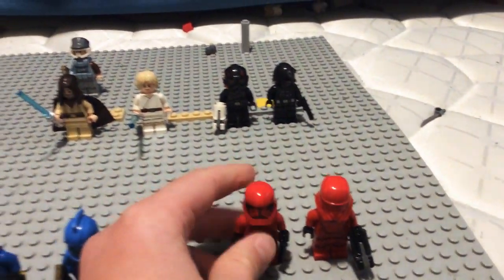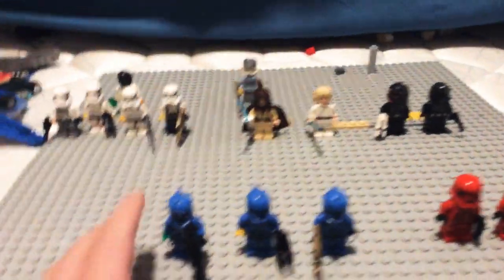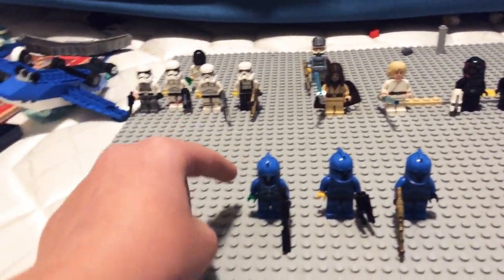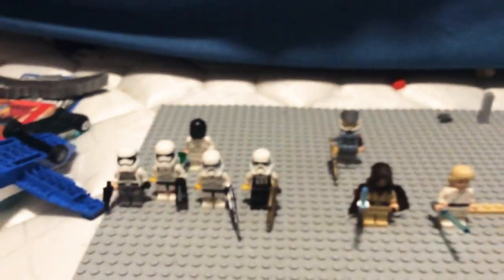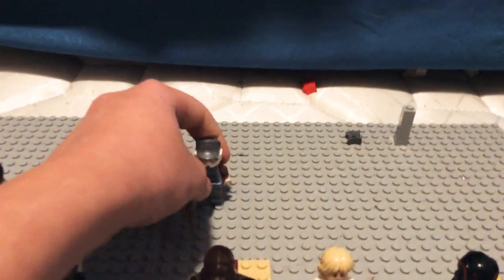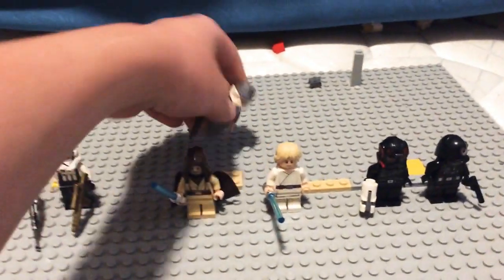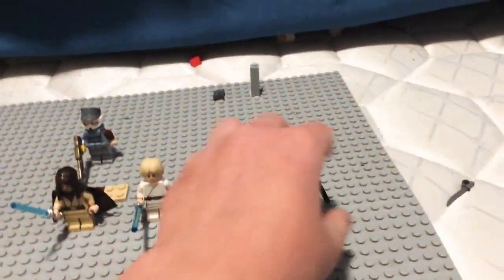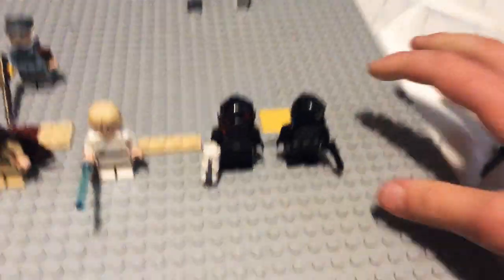I’m gonna be showing you my Lego Star Wars army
And by the way you might see the death star video of that please like and subscribe if you want to see that video that’s what’s exciting about this video is I’m getting a death star that I’m gonna do a video about And I’m gonna show you my Lego army of storm troopers and two Jedis so I start off with the white storm troopers and then I go to the flock can I go to the red and then I go to the other storm troopers and then I go to you Luke Skywalker and Obi-Wan Kenobi please like and subscribe if you want to see the death star video and share